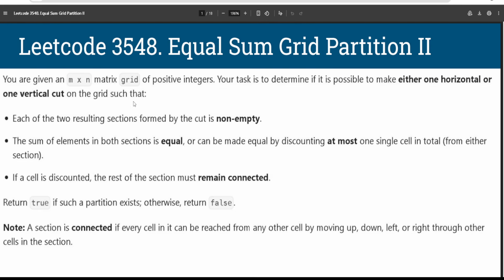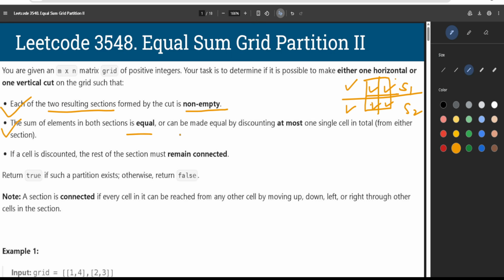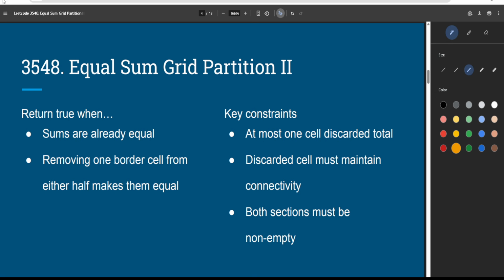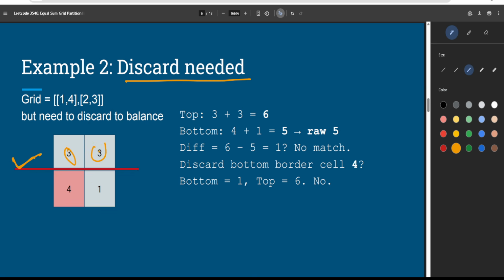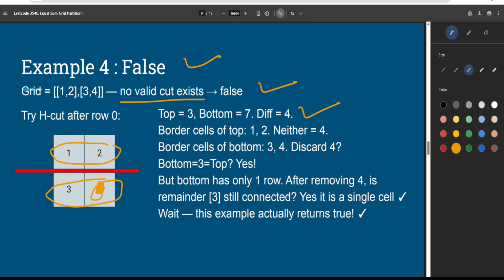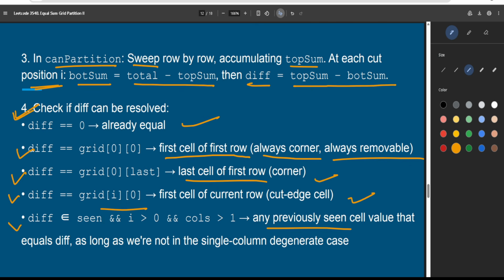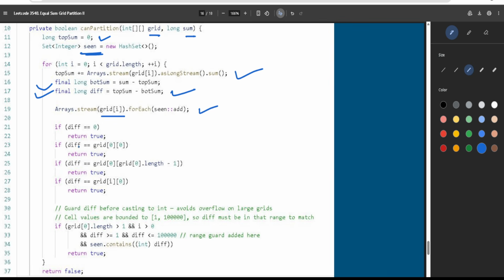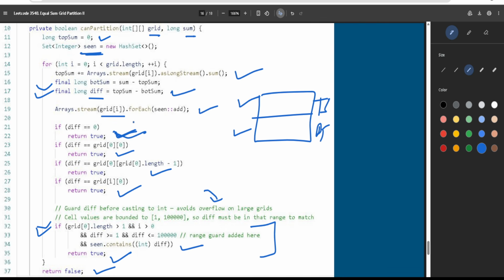LeetCode 3548 Equal Sum Grid Partition II — Prefix Sum + HashSet Java Solution Explained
Master LeetCode Hard 3548: Equal Sum Grid Partition II. Learn how to use prefix sums and a HashSet to find a horizontal or vertical grid cut where both sections have equal sums (with optional single-cell discard). Includes step-by-step visual breakdown, intuition, Java code, and all edge cases.

1. Daily LeetCode Solutions & Video Explanations (YouTube + Website)
2. Structured Courses [Full Course Catalog
3. DSA + System Design Bootcamps for practical, real-world readiness
4.Connect & Enroll